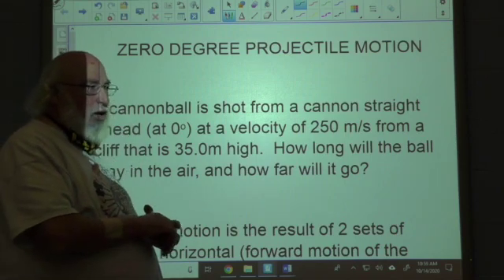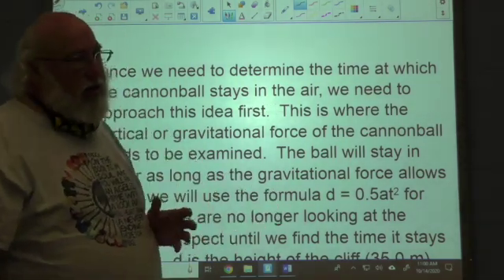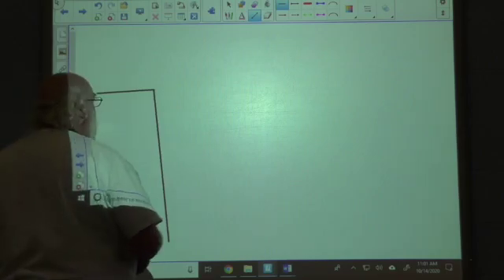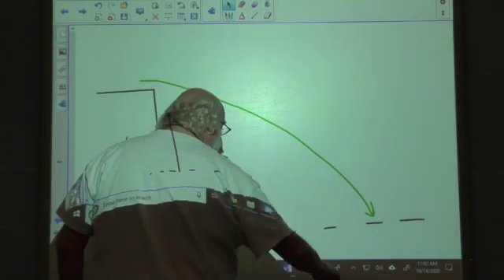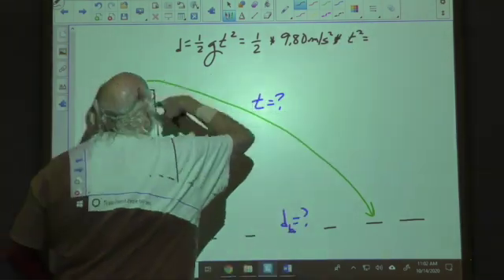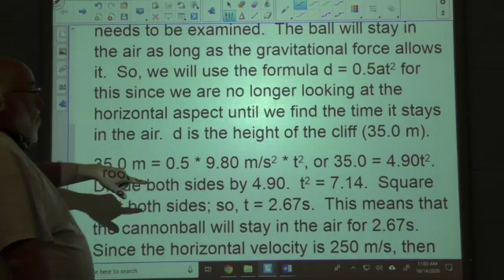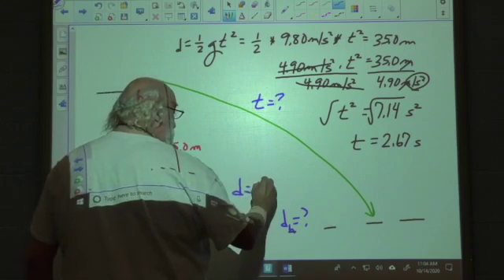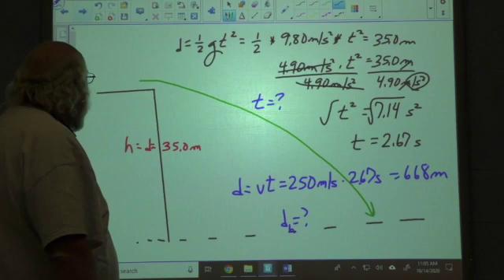Zero Degree Projectile Motion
This video is about Zero Degree Projectile Motion